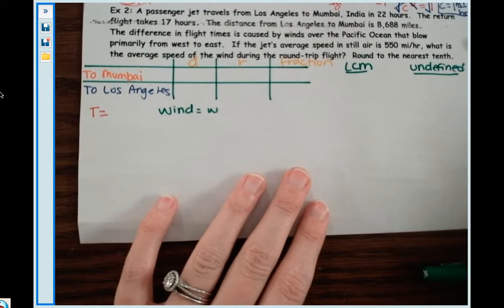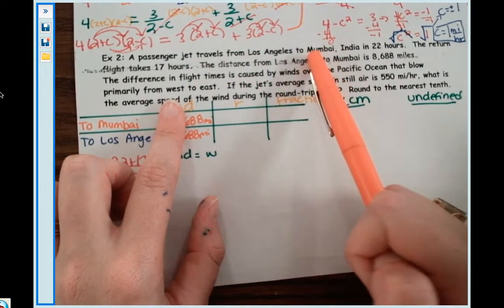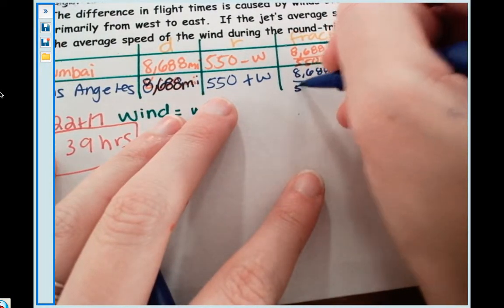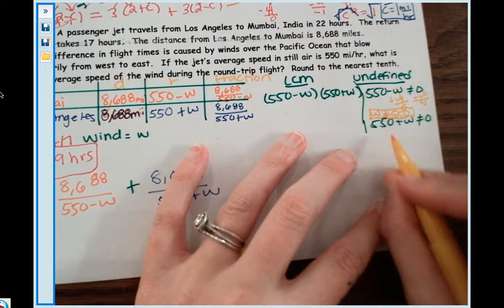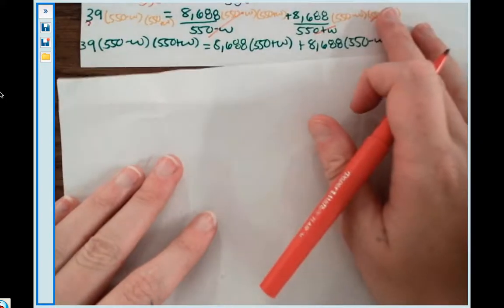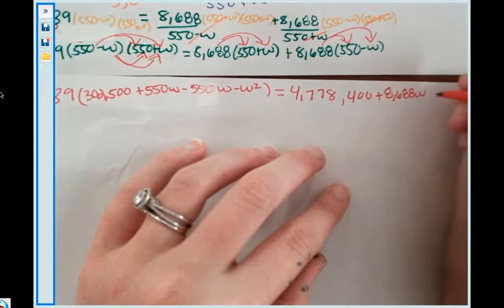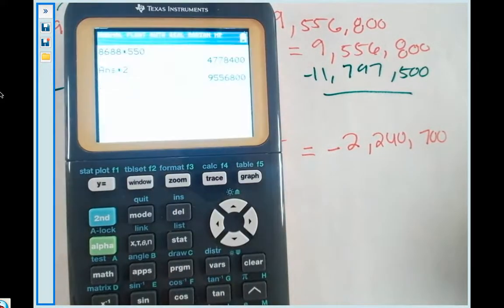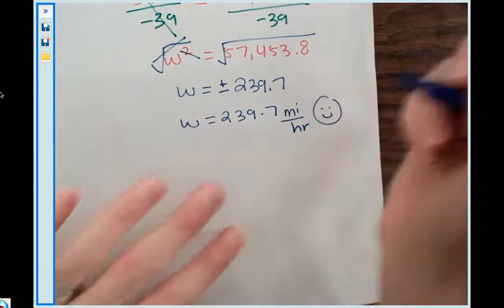Rational Equation Word Problems Distance, Rate, Time Ex 2